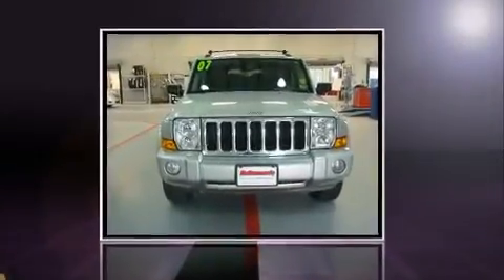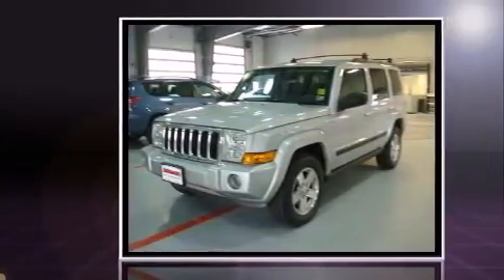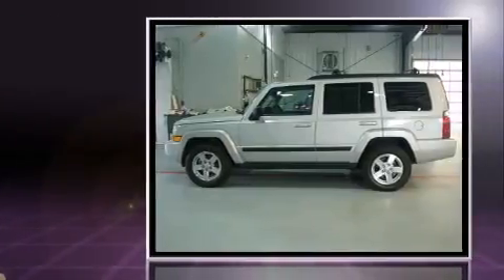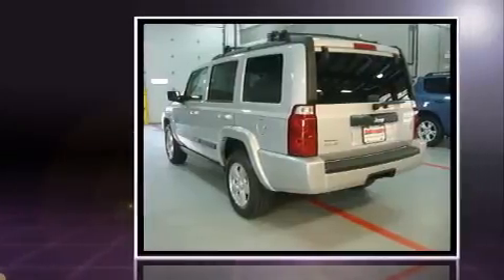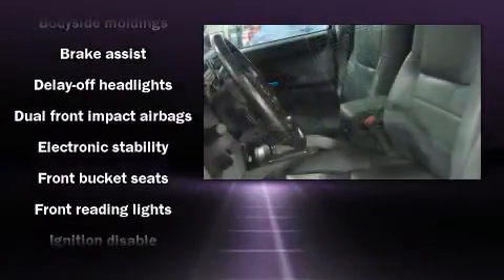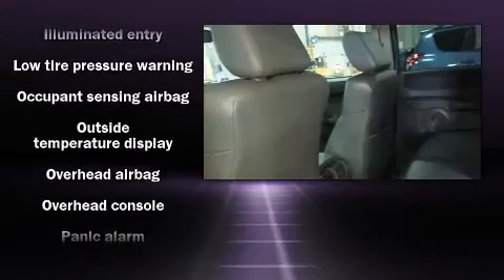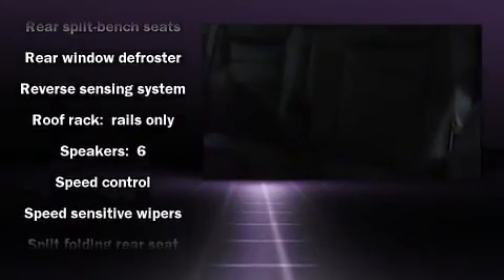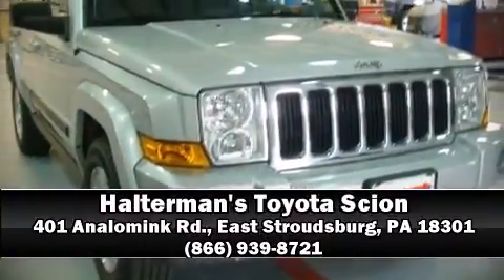2007 Jeep Commander Sport in East Stroudsburg, PA 18301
401 Analomink Rd.

Step into the 2007 Jeep Commander. With just over 25,000 miles on the odometer, this 4 door sport utility vehicle prioritizes comfort, safety and convenience. It features an automatic transmission, 4-wheel drive, and a refined 6 cylinder engine. Jeep prioritized practicality, efficiency, and style by including: front and rear reading lights, air conditioning, tilt steering wheel, power door mirrors and heated door mirrors, remote keyless entry, rear wipers, and power windows. Jeep also prioritized safety and security with features such as: dual front impact airbags with occupant sensing airbag, head curtain airbags, traction control, a panic alarm, and 4 wheel disc brakes with ABS. Brake assist technology provides extra pressure when applying the brakes. A Carfax history report indicates just one previous owner. You will have a pleasant shopping experience that is fun, informative, and never high pressured. Please don't hesitate to give us a call.